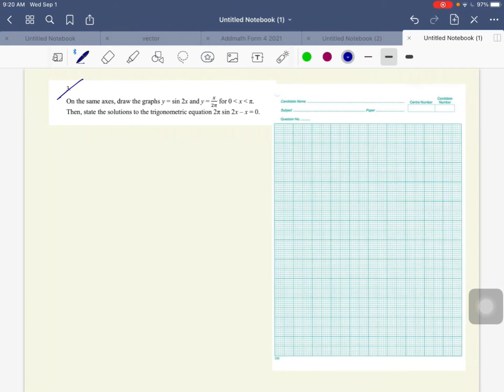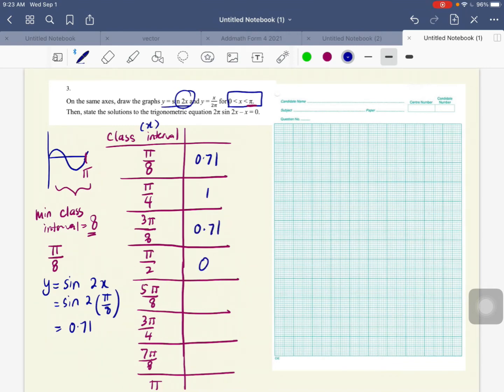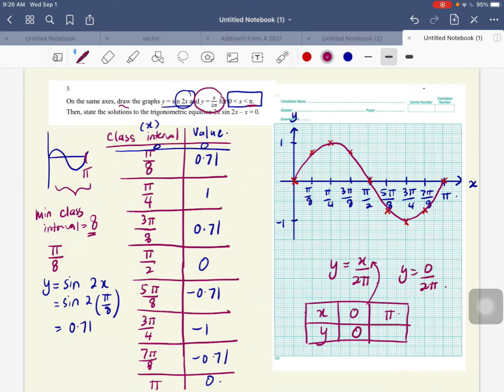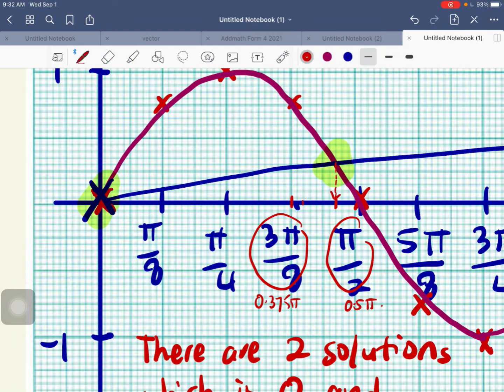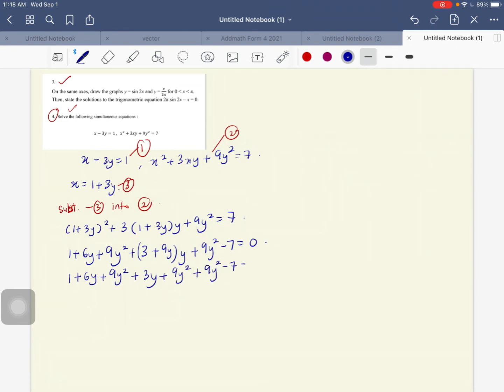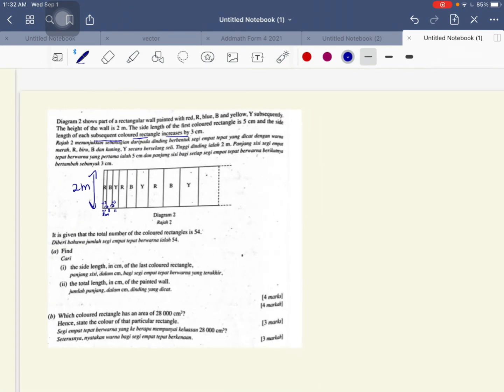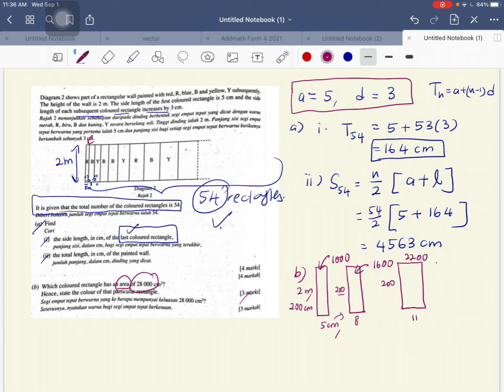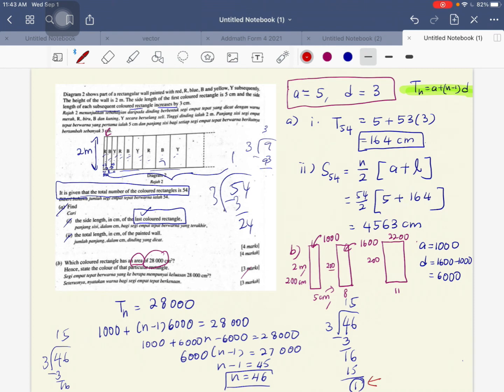Solving Problems in Trigo, System of Equation and Progression